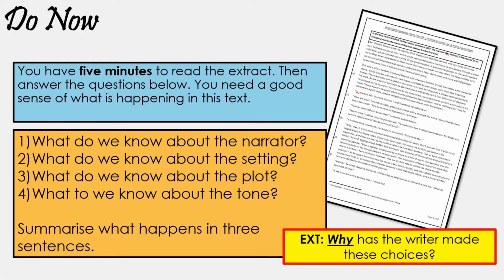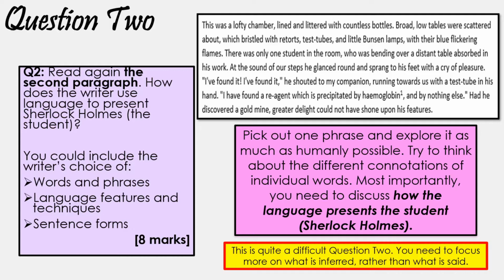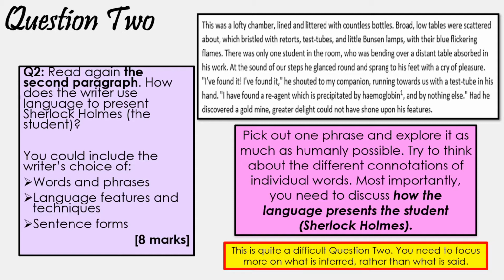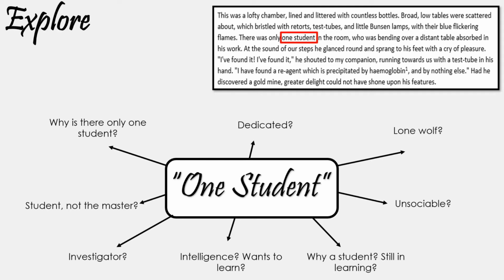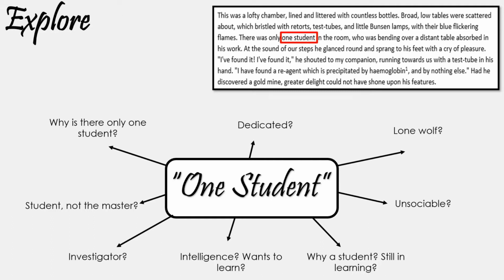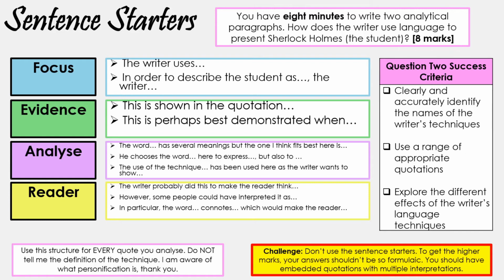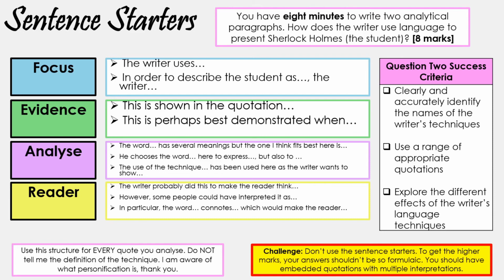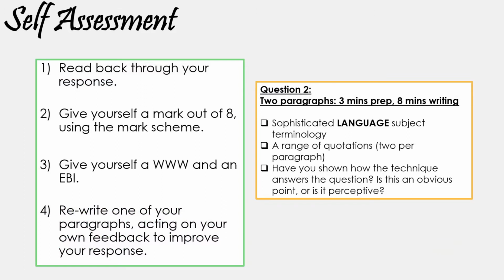Paper One Question Two Walk Through (AQA English Language)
Paper 1 Question 2 Walk Through (AQA English Language)

In this video we'll look at a practice paper together, specifically at AQA English Language Paper One Question Two. I'll talk you through how I approach the question and how I would answer it. You can follow along and plan your own question two response before attempting an answer.

The extract is from 'A Study in Scarlet' by Arthur Conan Doyle and there's a link to the full paper one exam paper and slides below. We'll look at an overview of the question, what you need to include to get top marks, sentence starters, question two structure, and a model answer.

0:00 Paper 1 Question 2
0:33 Leson Requirements
0:50 Reading Time
1:11 A Study In Scarlet Extract
1:52 Paper 1 Question 2
3:55 Exploring A Quotation
6:00 Sentence Starters
8:04 Writing Time
8:24 Model Answer
9:14 Self Assessment